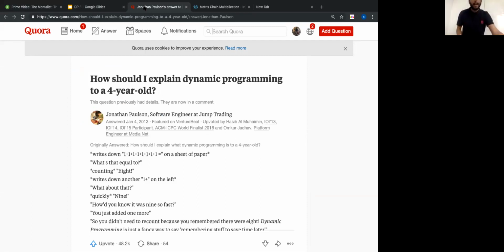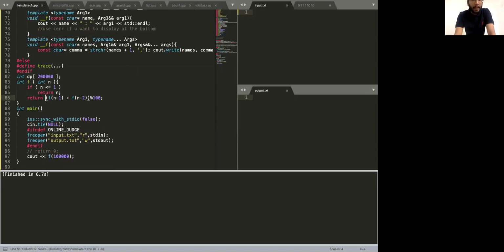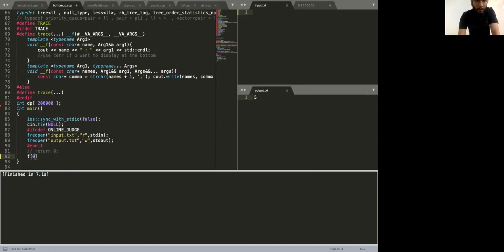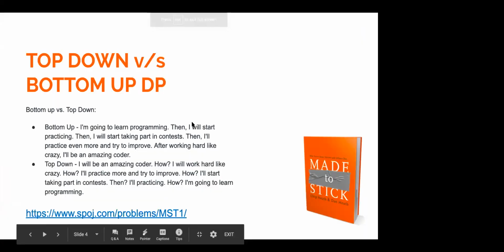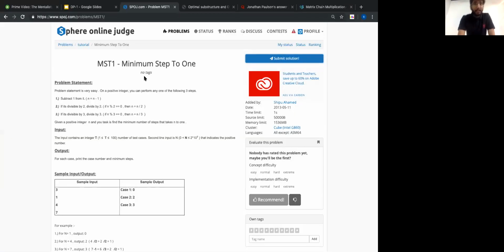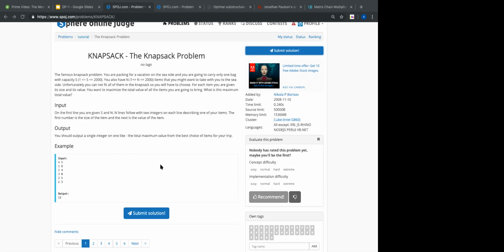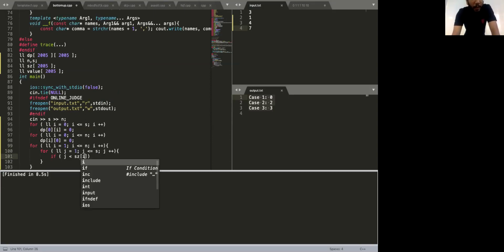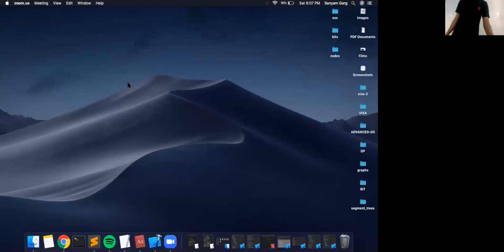Outscal - Guest Speaker - Introduction to Dynamic Programming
In this session we cover the introduction to Dynamic Programming and look at some of the questions that can be solved with the help of DP.
A full course in Objective oriented programmes (OOP) using C++.

At Outscal, our vision is to build the next generation of technology leaders. 90% of engineering graduates in India are not fit for technology roles. With 1.5 million engineers graduating every year the demand for good quality talent is at an all-time high. The only approach to solve this fundamental issue is to align incentives of education providers and seeker to one true goal - student success! Through the use of Income Share Agreements, we have already graduated and placed multiple batches of students and now looking to kick start even more to meet the ever-growing demand for quality talent.